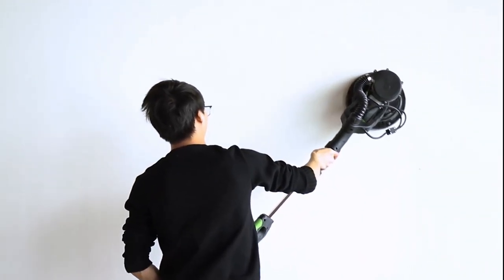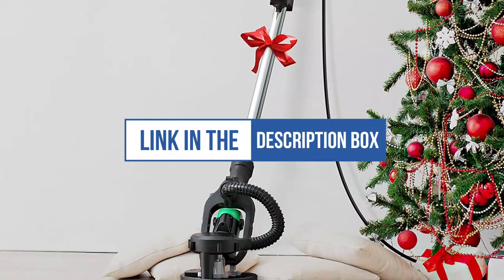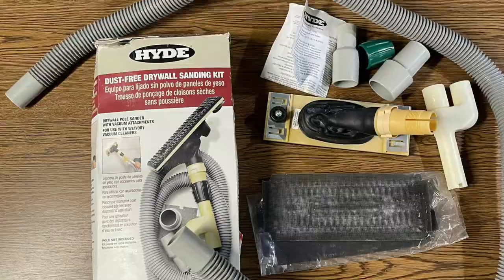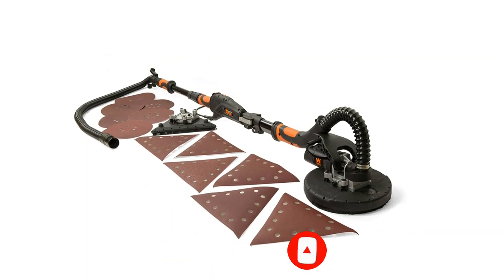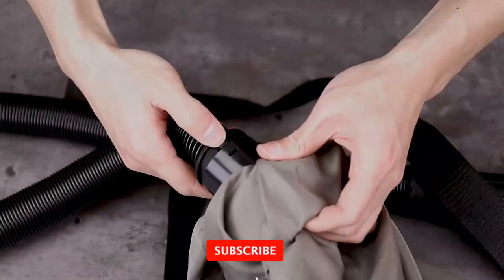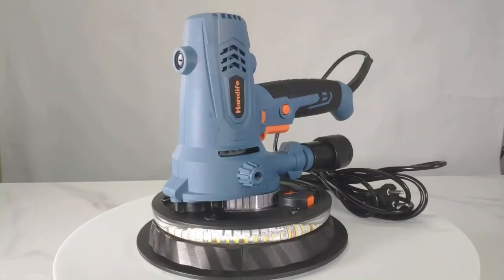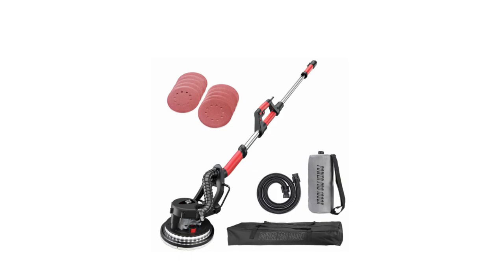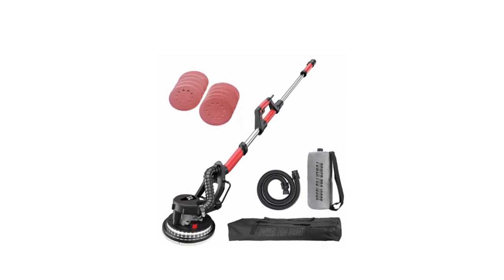Top 5 Best Drywall Sanders You can Buy Right Now [2024]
Are you Searching for the Best Drywall Sanders in 2023? So now you are in the right place for getting the valuable info on Drywall Sanders.

Links to the Best Drywall Sanders are listed below.

0:51 Hyde 09170 Dust-Free Vacuum Sander

01:32 WEN 6377 Variable Drywall Sander

02:17 Ginour  750W Powerful Wall Sander

03:01 Handife Handheld Drywall Sander

03:37 POWER PRO 1090X Electric Drywall Sander